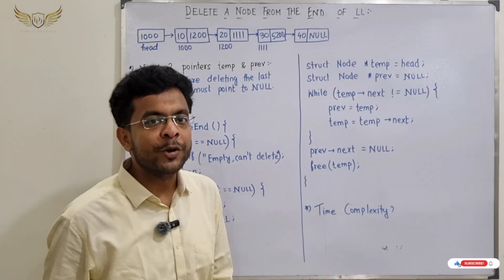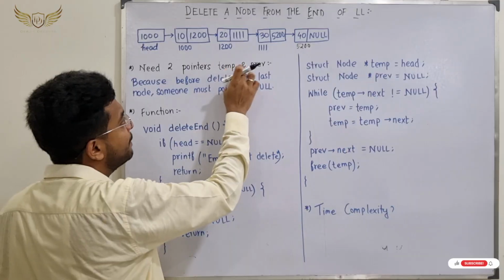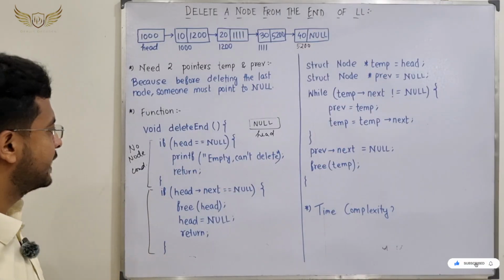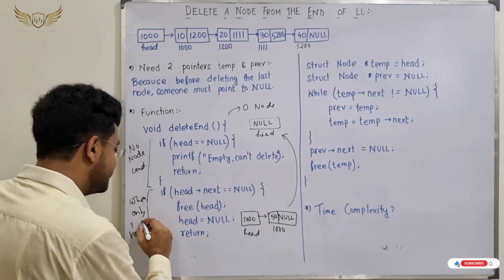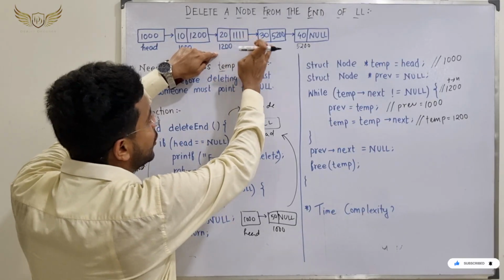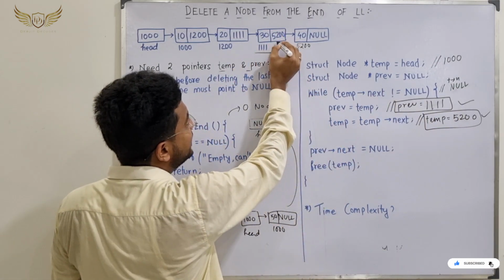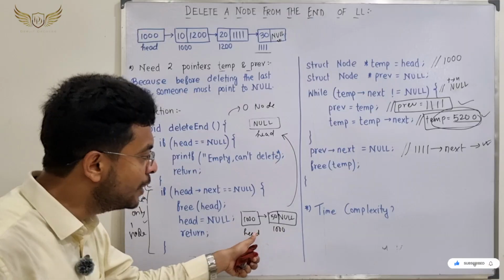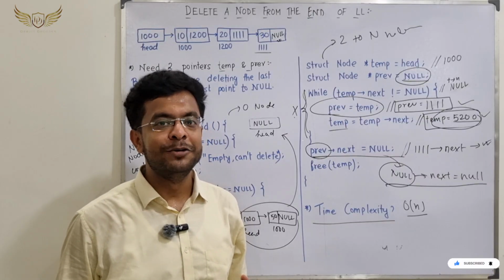Deletion from the End in Singly Linked List | Detailed Explanation with Code | DSA 20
In this video, we'll learn how to delete the last node from a Singly Linked List using C programming. You'll understand how to traverse the list to reach the last node, maintain a pointer to the previous node, and safely remove the last node using free().

We'll also discuss important edge cases such as deleting from an empty linked list and a single-node linked list, which are frequently asked in coding interviews and university exams.

📌 In this video, you'll learn:
1. What is deletion from the end in a Linked List?
2. Why traversal is required before deletion
3. Using temp and prev pointers
4. Handling deletion in an empty Linked List
5. Handling deletion in a single-node Linked List
6. Updating the previous node's next pointer
7. Deallocating memory using free()
8. Memory visualization before and after deletion
9. Complete C program for deletion from the end
10. Time Complexity Analysis – O(n)
11. Common beginner mistakes and interview tips

This lecture is part of the DSA for Beginners playlist on Debjit Decodes, where every concept is explained from absolute basics using intuitive examples, memory diagrams, and C programming.